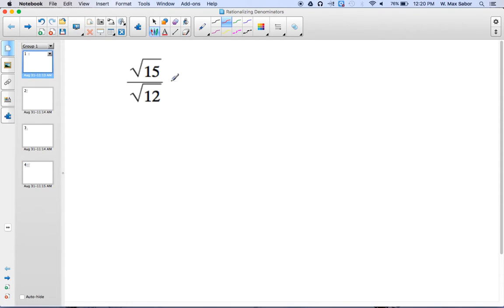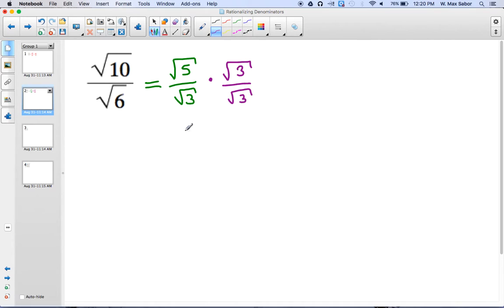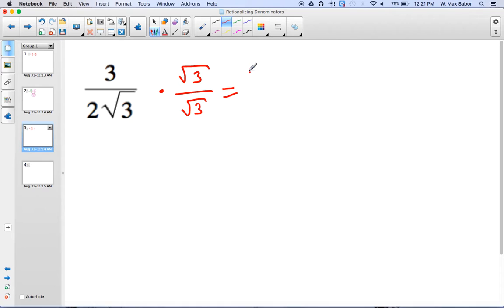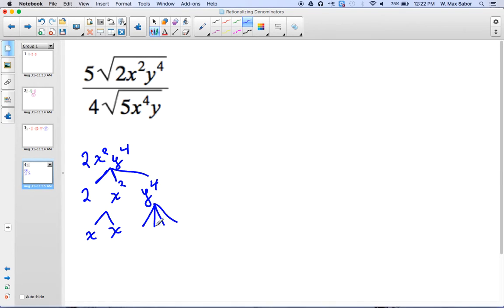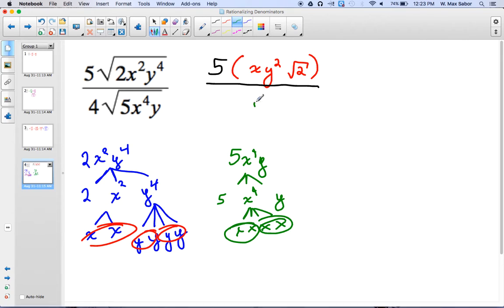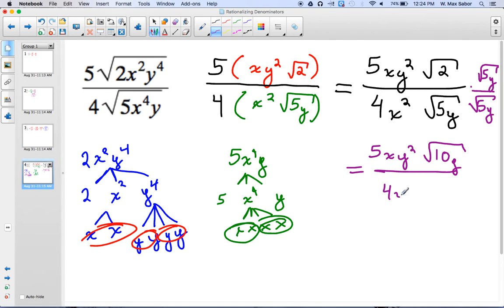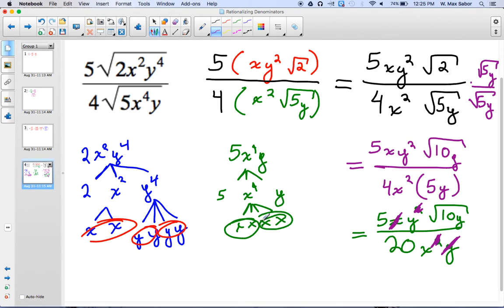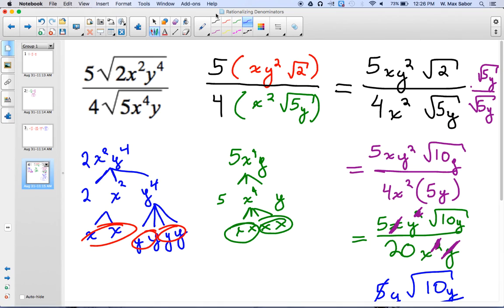Rationalizing Monomial Denominators